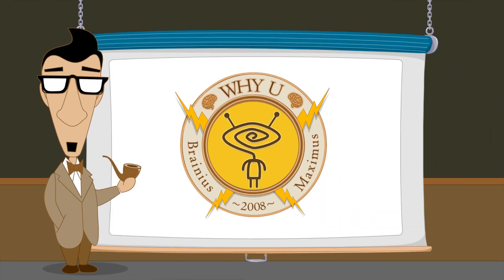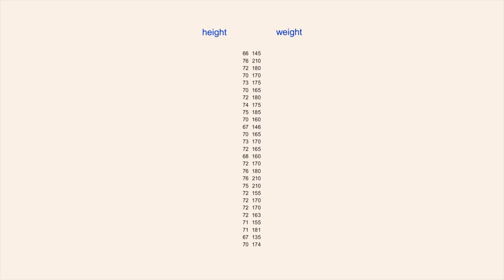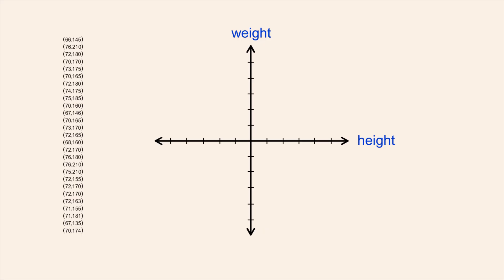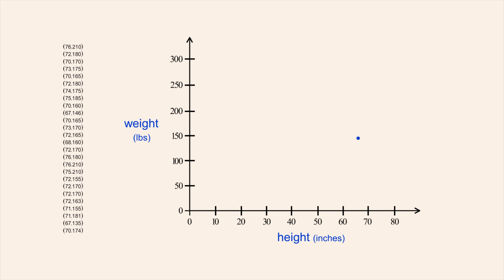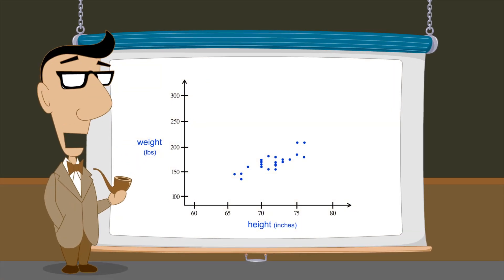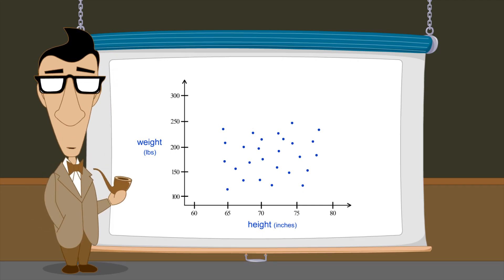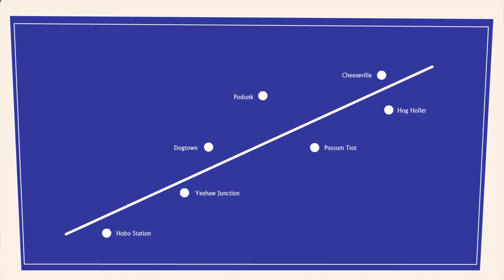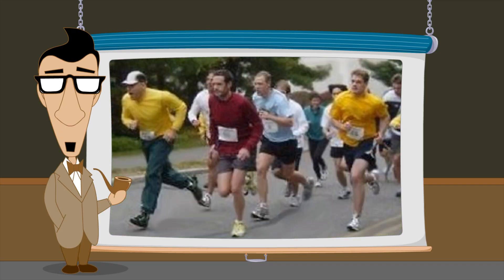Algebra 14 - Scatter Plots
Scatter plots are a powerful method of visualizing relations between sets of numeric values. As an example, trends in a binary relation between the height and weight of a group of people could be graphed and analyzed by using a scatter plot.